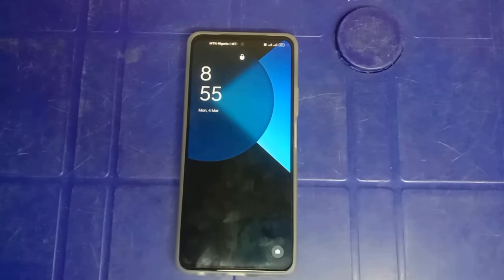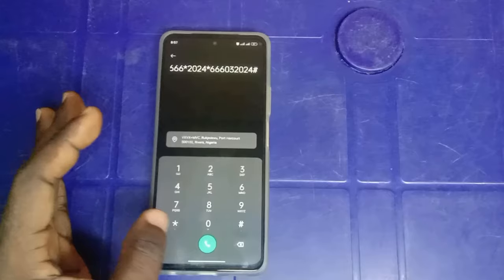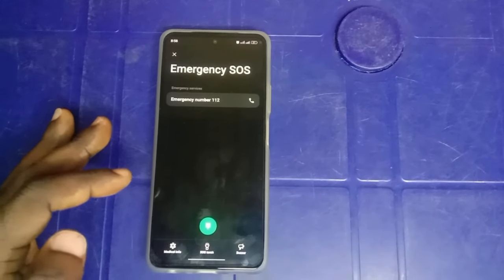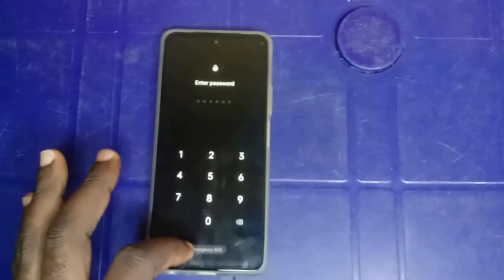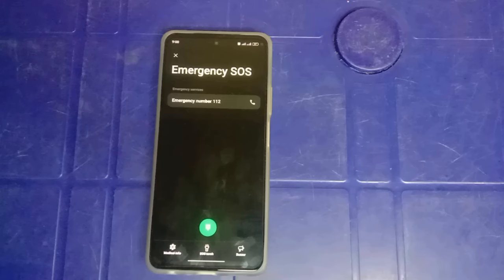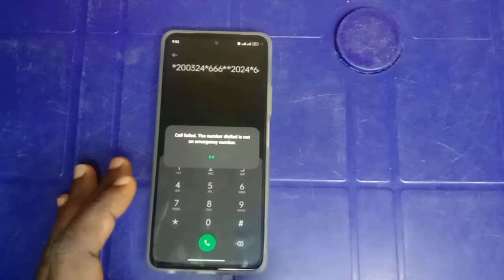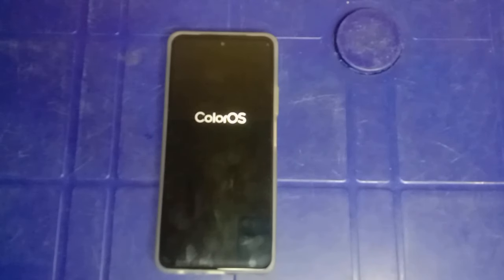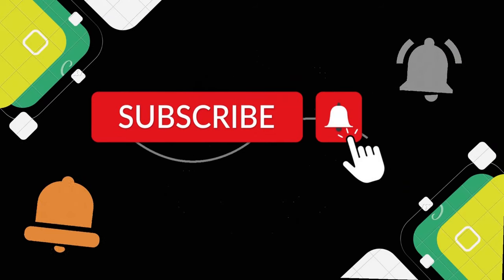Unlock Android Phone PIN Without Data Loss or Factory Reset 2024 - Unlock Forget PIN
4uKey for Android Unlock Android Phone PIN Without Data Loss or Factory Reset.
Remove Android Password, PIN, Pattern Lock, Fingerprints and Face ID via 4uKey for Android. Remove Samsung Screen Lock in One Click. Unlock Early Samsung Devices without Data Loss.

unlock any Android phone device PIN or fingerprint